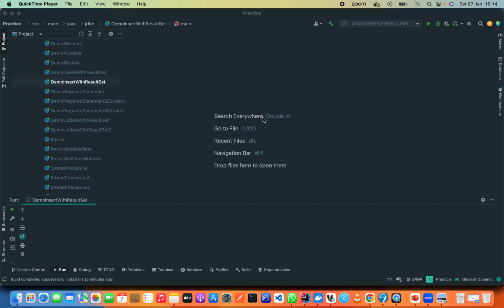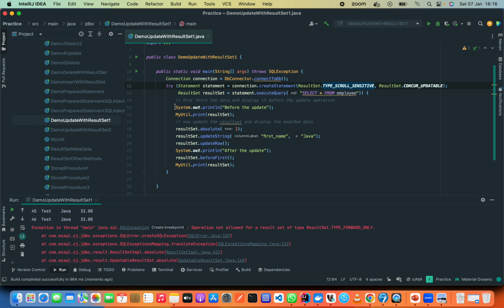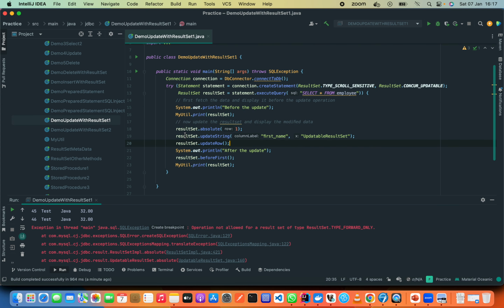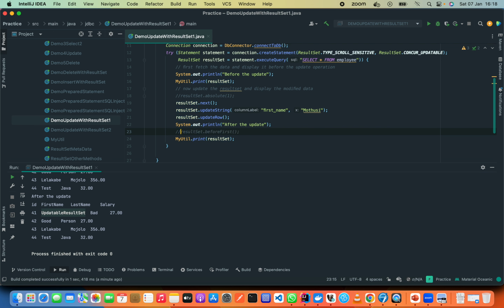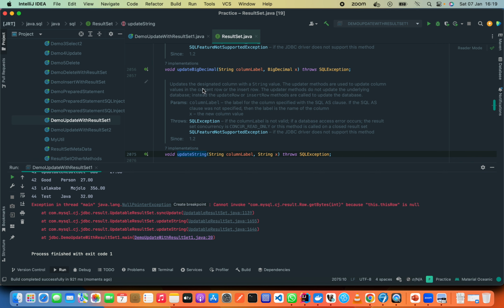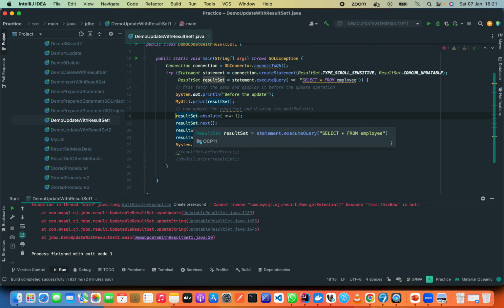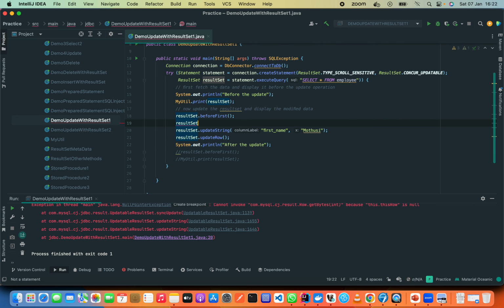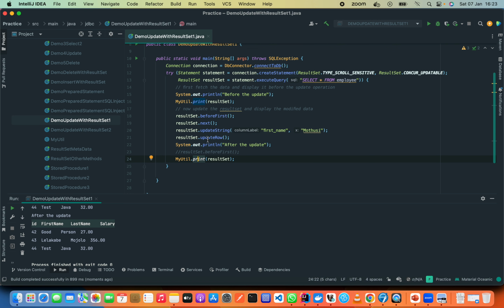JDBC Part2 V6 - Updatable ResultSet Update